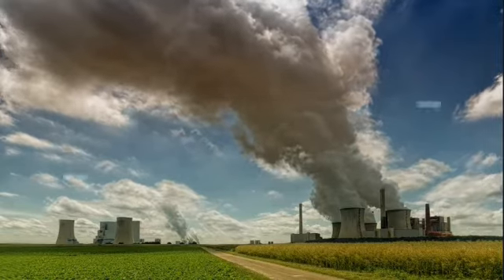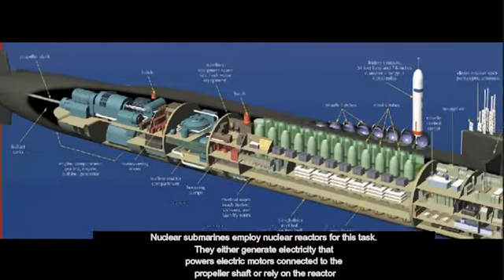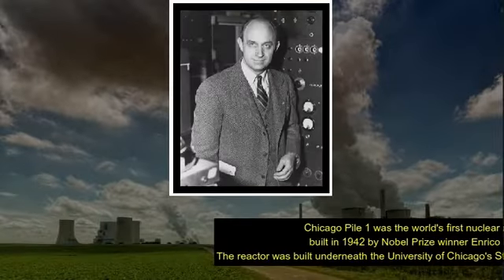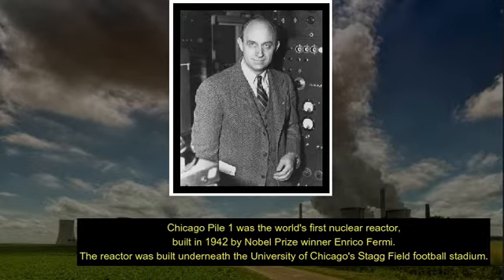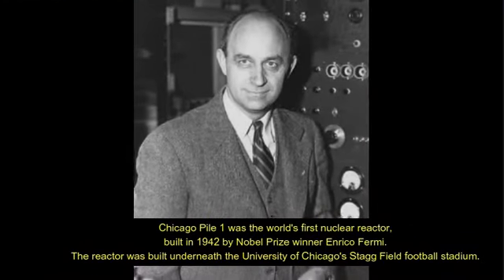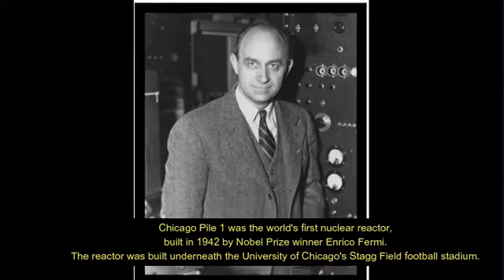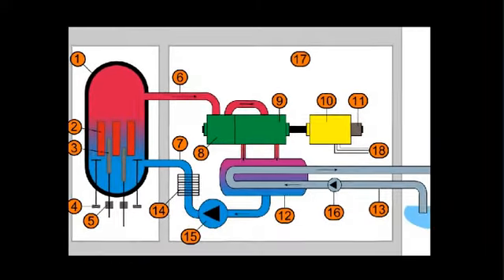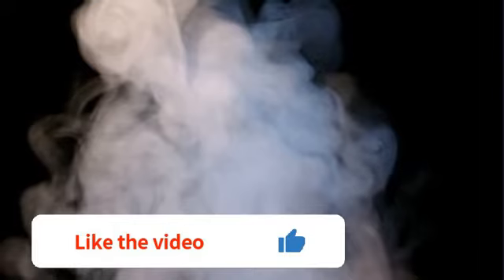Nuclear Power Plant.What happens inside it?How it works?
Video on Nuclear Fusion

About Nuclear Reactor

What is Nuclear Reactor ?
A nuclear reactor is the most important part of a nuclear power plant. It is where the nuclear chain reactions occur that produce energy by fission. The heat thus produced can be used to produce electricity. The main purpose of a reactor is to contain and control the energy released.
A nuclear reactor, formerly known as an atomic pile, is a device used to initiate and control a fission nuclear chain reaction or nuclear fusion reactions. Nuclear reactors are used at nuclear power plants for electricity generation and in nuclear marine propulsion.

Who invented Nuclear Reactor ?
On Dec. 2, 1942, Enrico Fermi and 48 of his colleagues succeed in achieving in this reactor the world's first man-made controlled nuclear chain reaction, thereby establishing the ability of mankind to control the release of nuclear energy. the world's first man-made controlled nuclear chain reaction, thereby establishing the ability of mankind to control the release of nuclear energy.

The idea of nuclear power began in the 1930s, when physicist Enrico Fermi first showed that neutrons could split atoms. Fermi led a team that in 1942 achieved the first nuclear chain reaction, under a stadium at the University of Chicago.

What causes if Nuclear Reactor Explodes ?
nuclear power plant uses uranium fuel to produce steam for generating electricity. ... If a nuclear power plant accident occurs, heat and pressure build up, and the steam, along with the radioactive materials, may be released.

Chernobyl Accident of 1986

On April 26th, 1986, a nuclear power plant in Chernobyl, Ukraine failed violently during a scheduled test of the turbine system. The power of the reactor increased out of control from a low-power state, rapidly boiling water and causing a steam explosion that blew the roof off the the reactor.